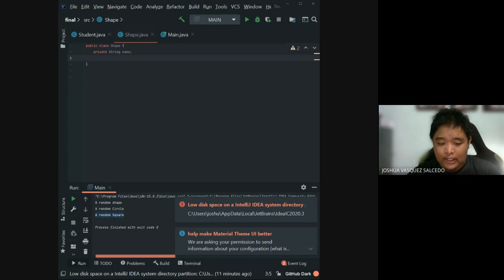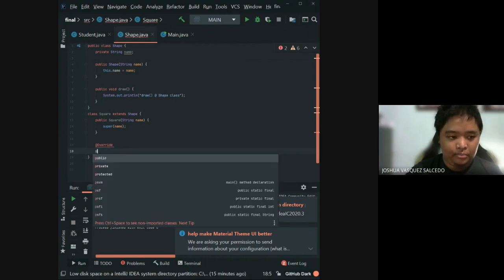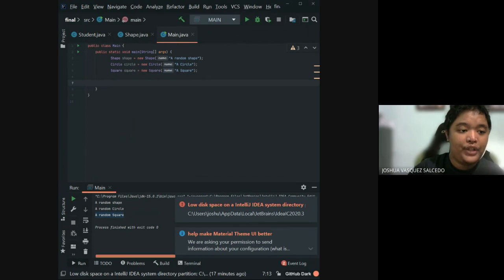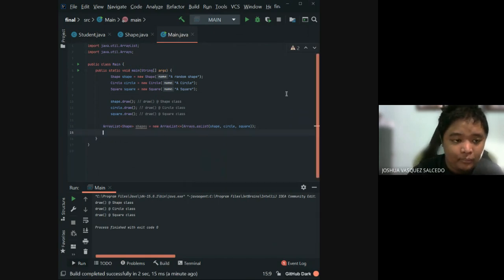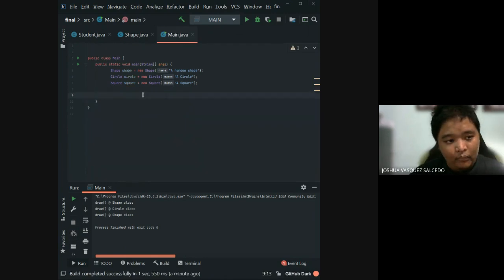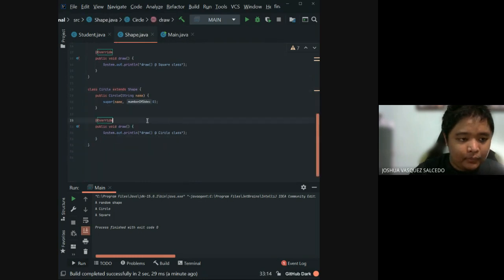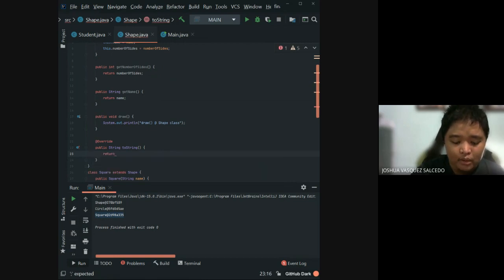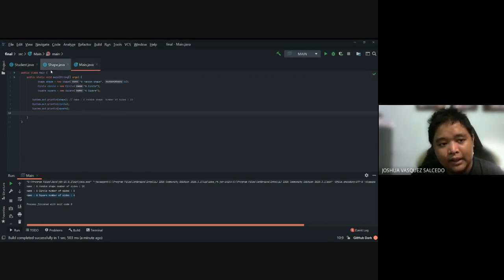Java - Method Overriding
This is a tutorial about method overriding in Java